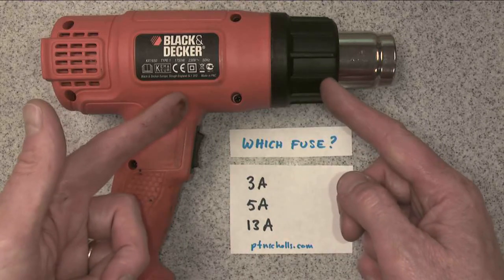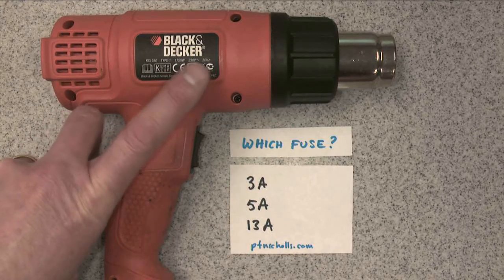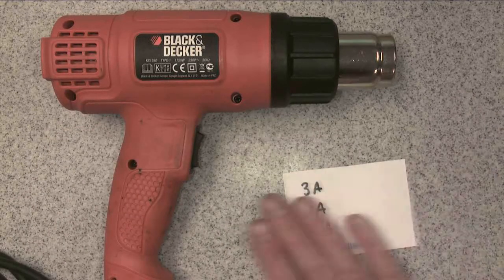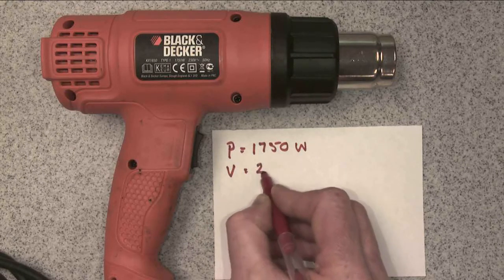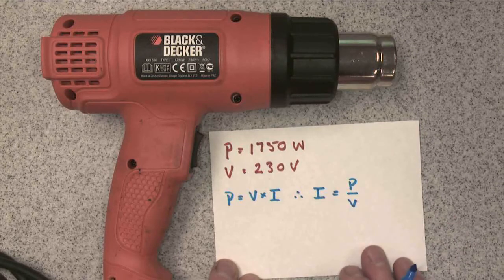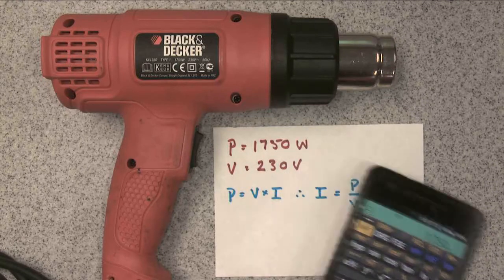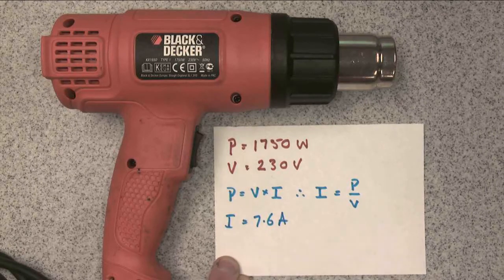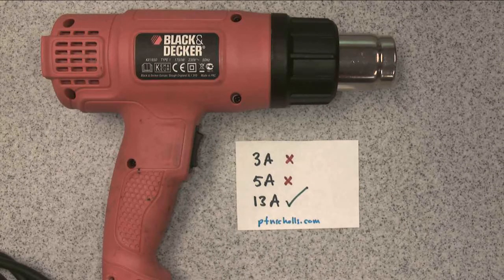How to work out what FUSE to use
Working out which fuse to use for a heat gun as an example of how to calculate the correct fuse size for domestic appliances. A very short video looking at a particular example. This video is part of the website lessons rather than a stand alone video.